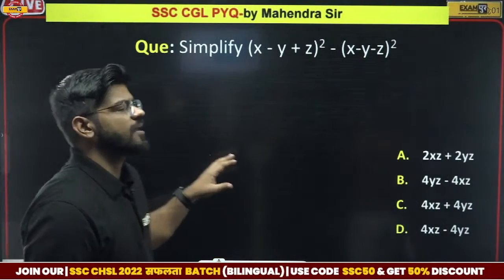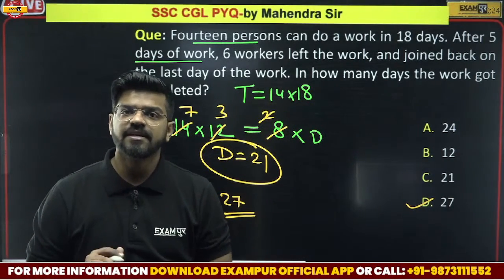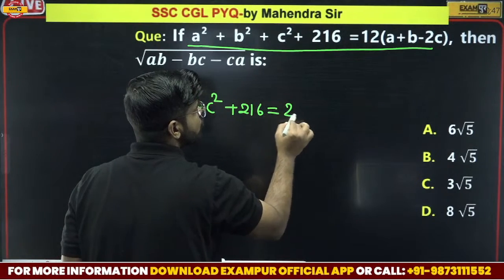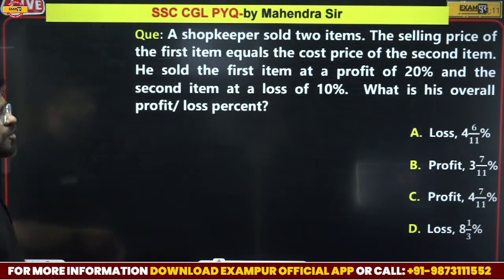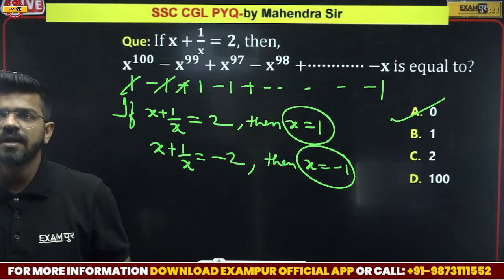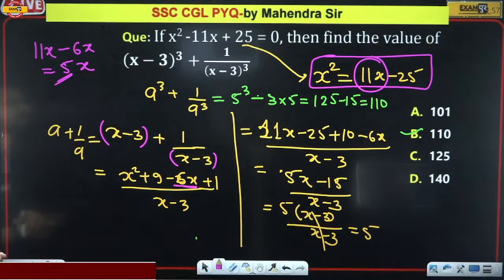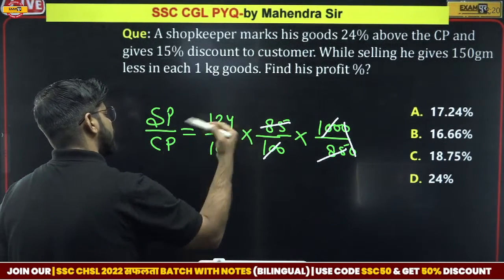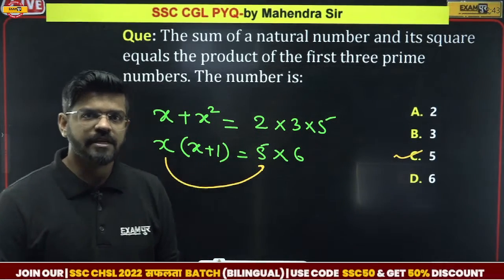SSC CGL 2022 | MATHS | PYQ | MATHS MOST IMPORTANT QUESTIONS FOR SSC CHSL | BY MAHENDRA SIR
SSC CGL 2022 | MATHS | PYQ | MOST IMPORTANT QUESTIONS | BY MAHENDRA SIR